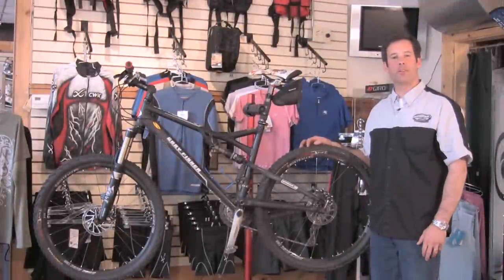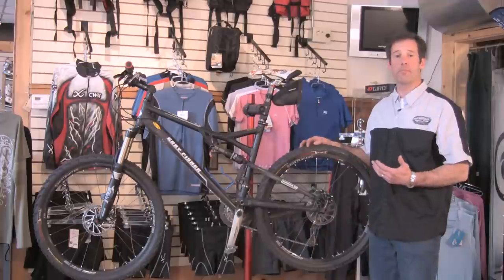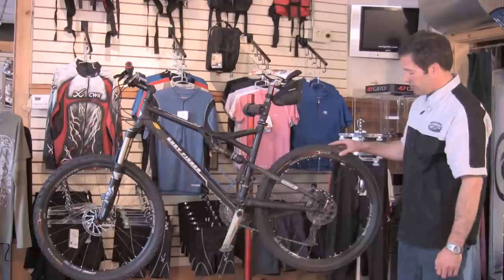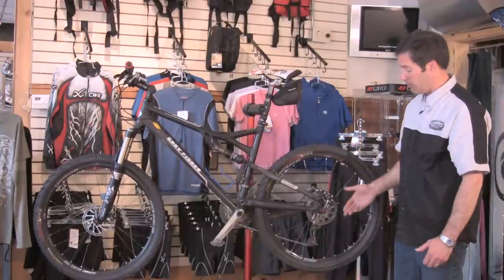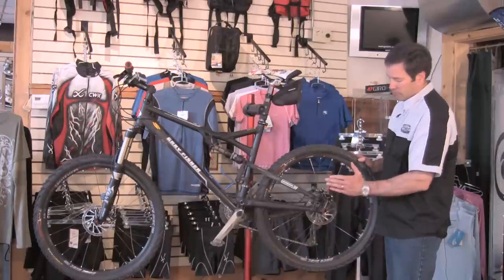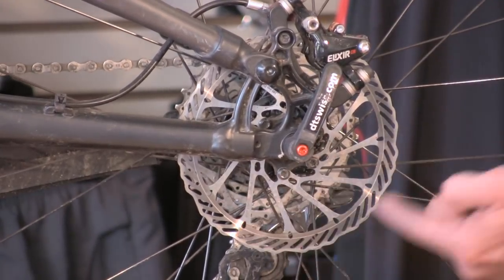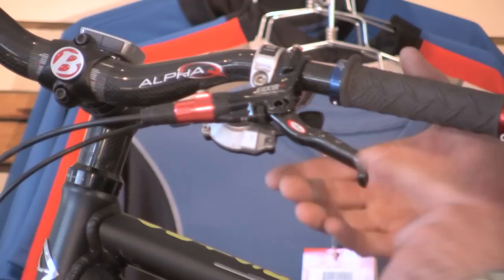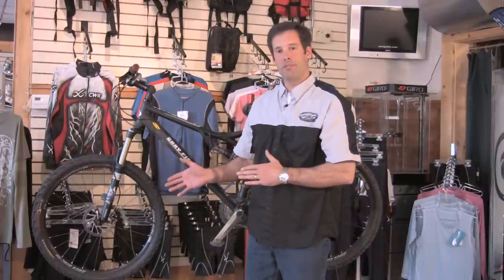Bicycle Parts & Maintenance : About Bicycle Brake Parts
The parts of bicycle brakes differ between brake systems, which are typically pincher style brakes or hydraulic disc systems. Find out how hydraulic tubes follow a bike's frame right up to the brake lever with help from the owner of a bicycle shop in this free video on bicycle brake parts.

Bio: Will Hurley owns the Outspokin Bicycle and Sport shop in Newbury, N.H.
Filmmaker: Adam Brisbine